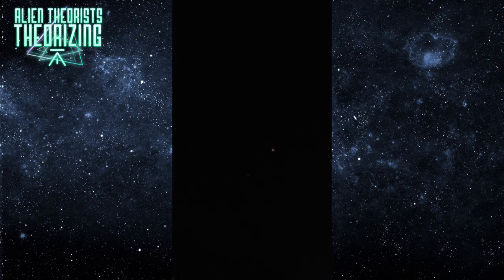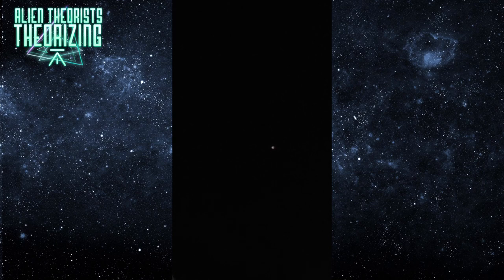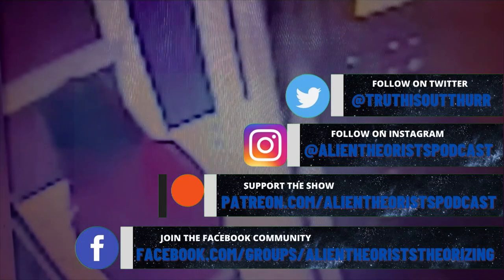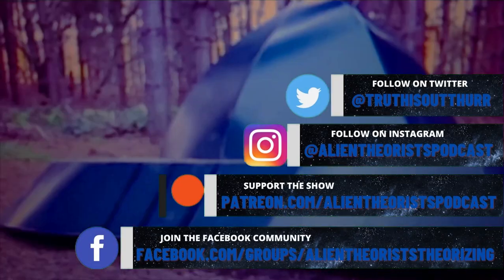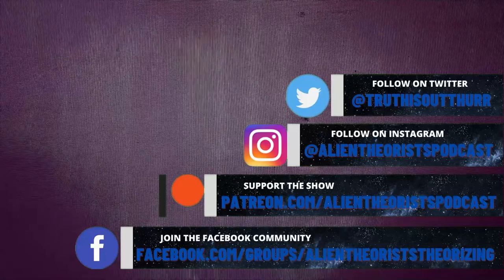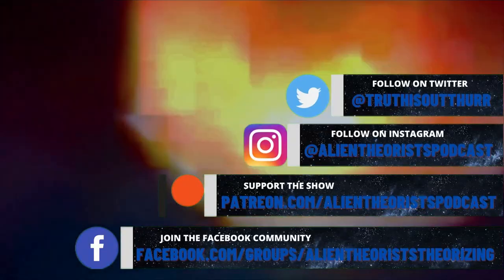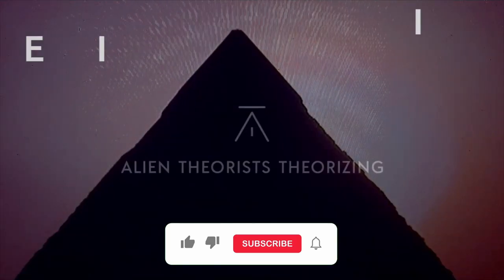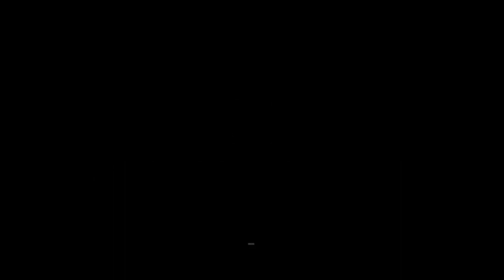6 POSSIBLE UFO/UAP CRAFTS CAUGHT ON CAMERA GLOWING ABOVE HAMPTON, GA | ALIEN THEORISTS THEORIZING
6 glowing lights appeared over the skies of Hampton, GA on 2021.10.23. The submitter described them as stationary pulsating lights that perfectly aligned before slowly disappearing one by one.

For more information about the sighting head to mufon.com and search
Mufon # 118897

ALIEN THEORISTS THEORIZING is a podcast that is supported by the best podcast fans in the galaxy through Support your boys and help us grow. 200+ hours of exclusive content, discord access, early access to all shows, and more.